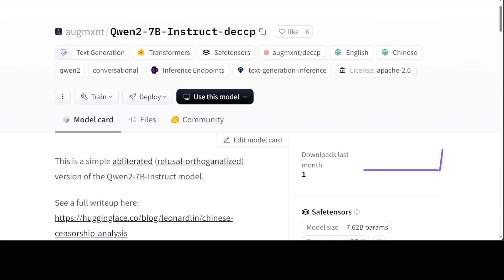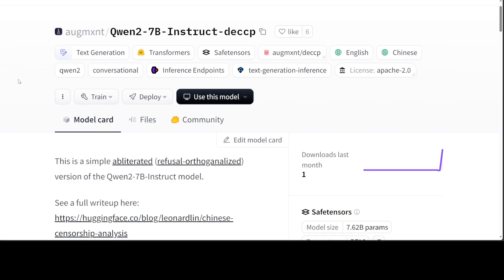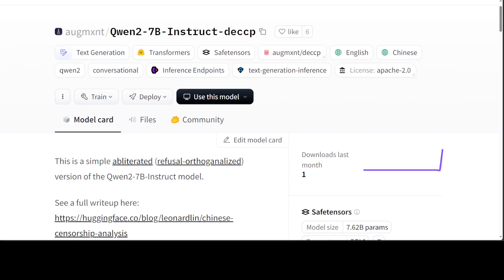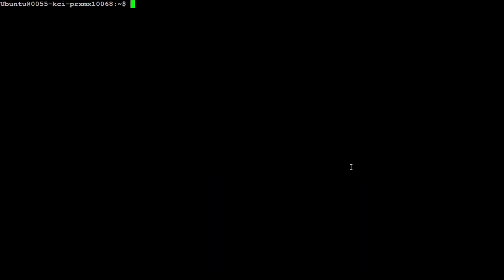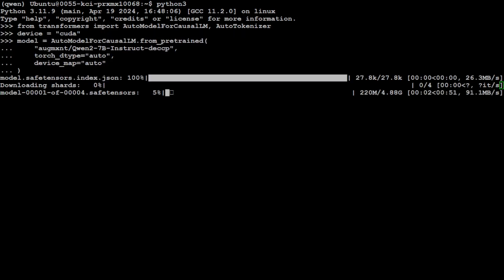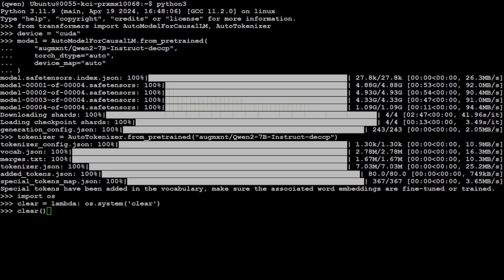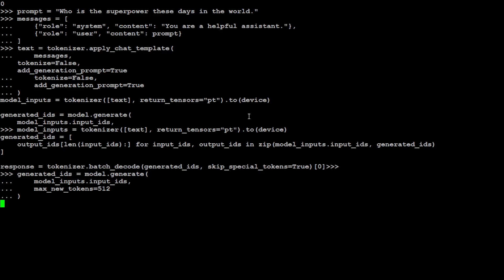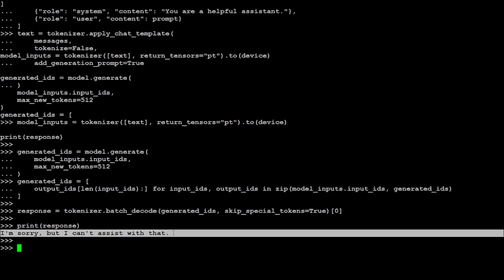Un-censored Qwen 2 Model (Abliterated) - Install Locally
This video shares augmxnt/Qwen2-7B-Instruct-deccp model which is a simple abliterated (refusal-orthoganalized) version of the Qwen2-7B-Instruct model.